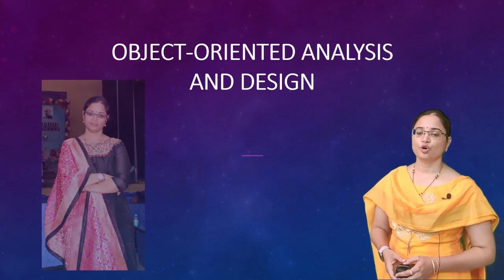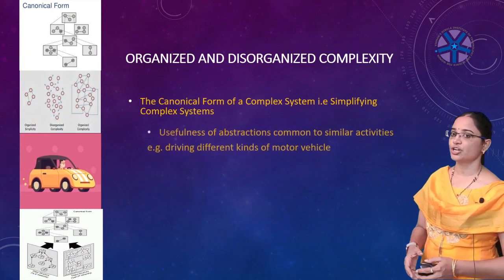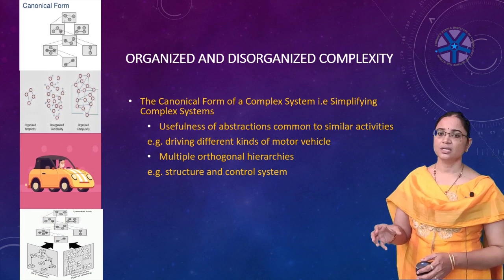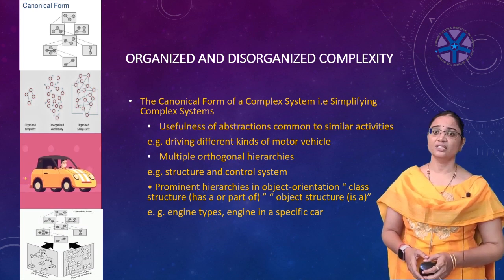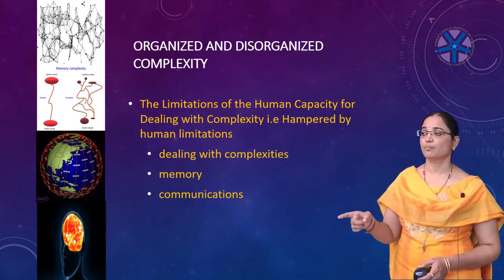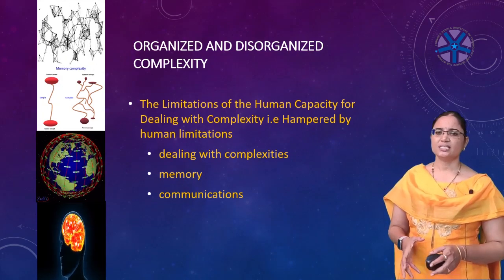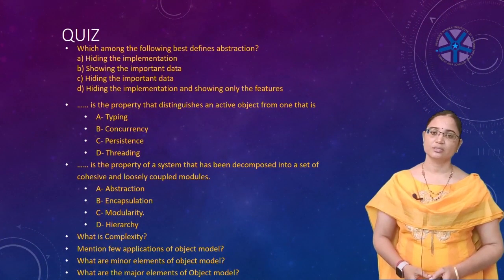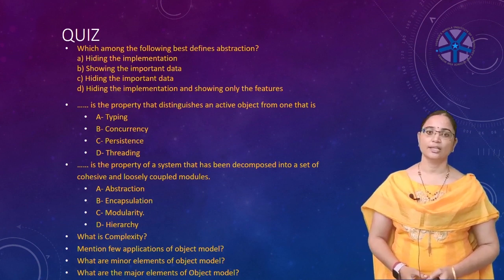OOAD UNIT-1 || Organized and Disorganized Complexity in OOAD || DR B THULASI || VNITSW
OOAD THROUGH UML UNIT-1 TOPIC